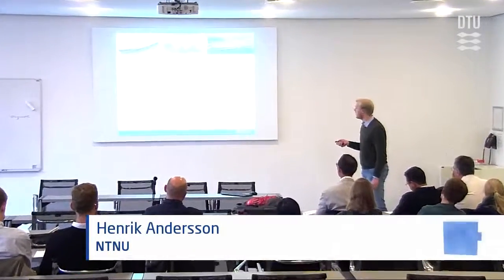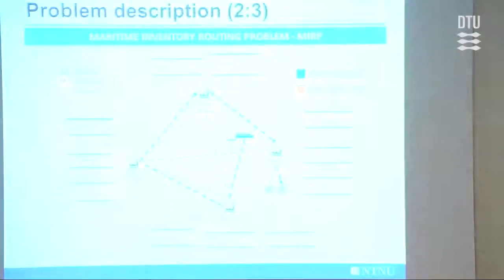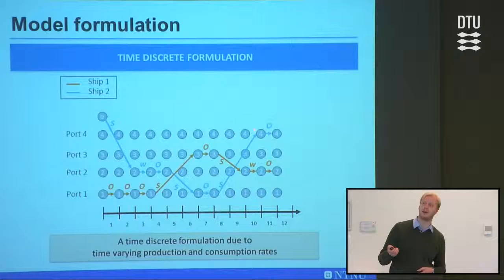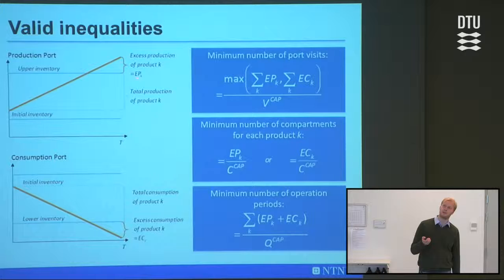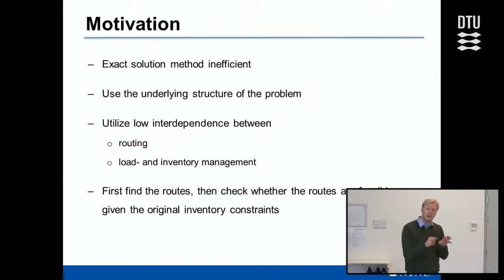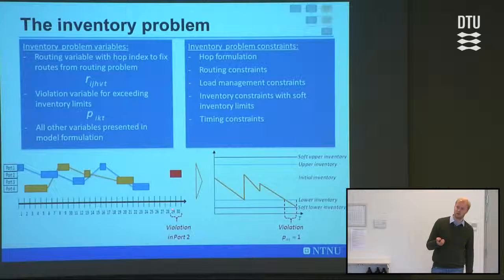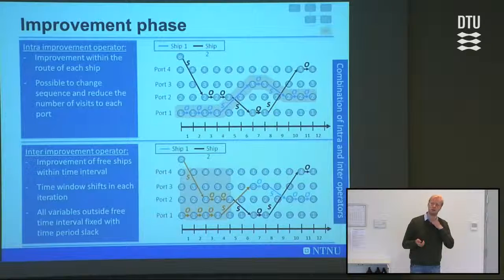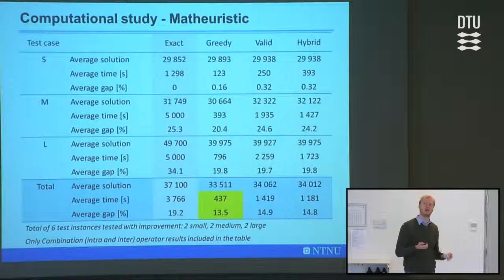A matheuristic for a multi-product inventory routing problem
Henrik Andersson, Norwegian University of Science and Technology (NTNU)